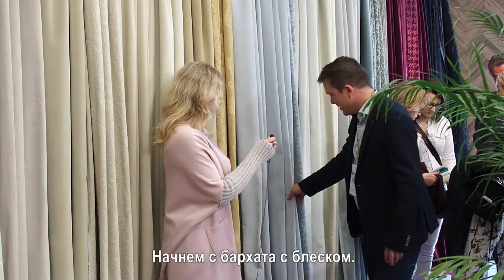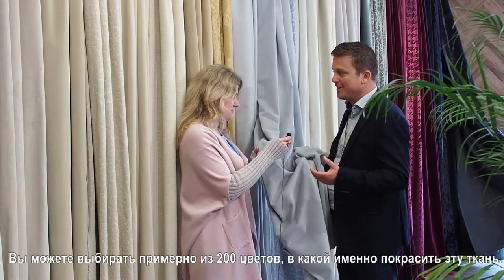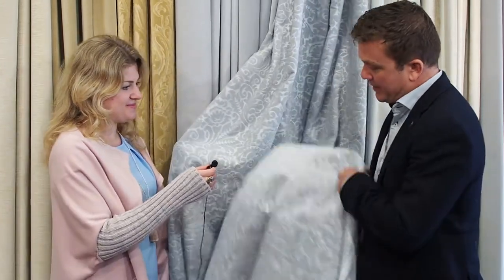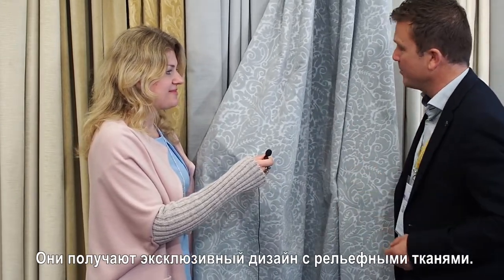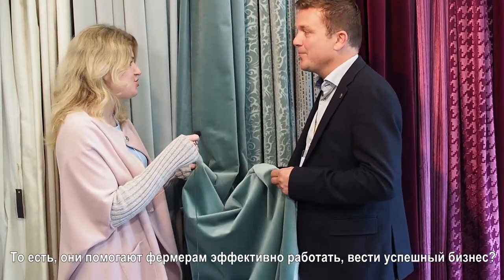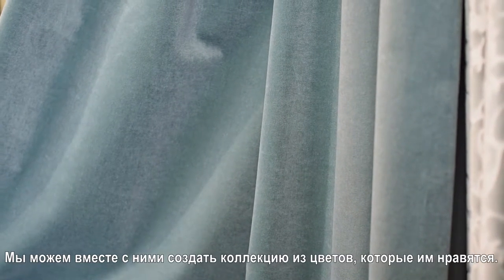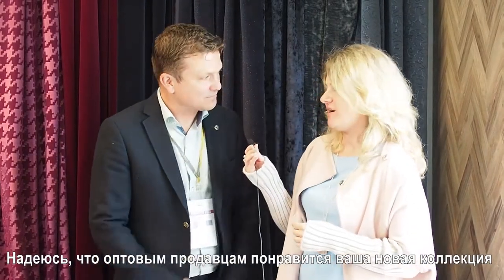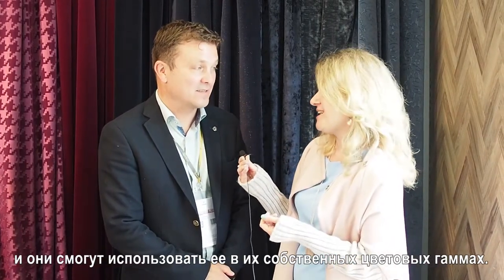Новые технологии в бархате от RAYMAKERS. Обзор Proposte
Компания RAYMAKERS специализируется на производстве бархата и постоянно внедряет новые технологии производства. На Proposte, пользуясь случаем, мы решили выяснить, что нового появилось в производстве бархата.

Наш собеседник – Barend Verschuren, региональный менеджер компании

Больше информации на williz.info